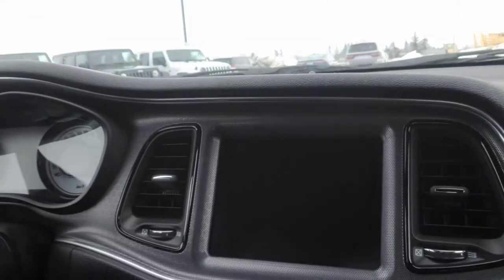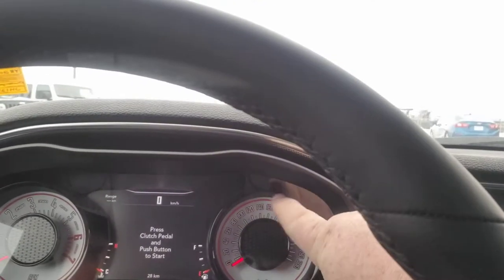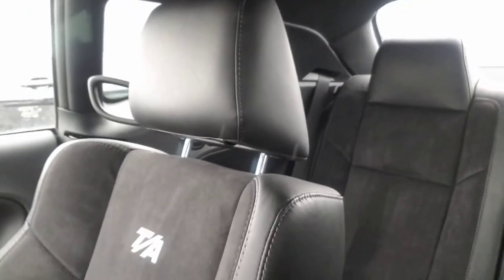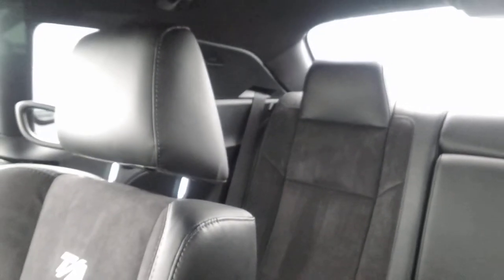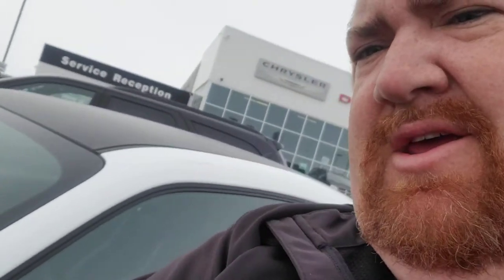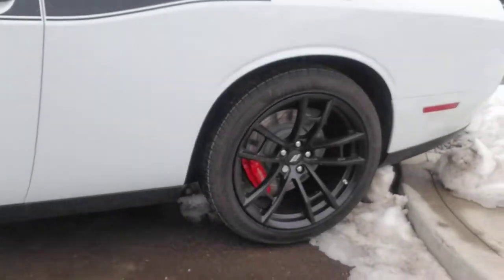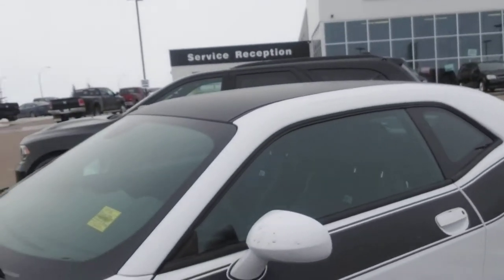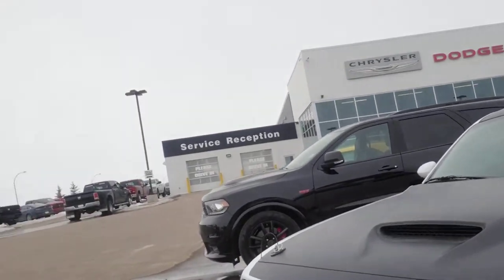2018 Dodge Challenger T/A 392 Coupe | Save During Dodge Spring Fever Event!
This 2018 Dodge Challenger T/A 392 Coupe blends retro styling with modern technology in an exciting package, offering the brilliant combination of classic character and modern mechanics.

It appeals to die-hards with its signature styling while the latest technology enhancements give this legend the power to uphold the weight of its storied reputation.

A roomy back seat gives this muscle car more practicality than its competitors. This Challenger is equal parts icon and modern-day performance machine.

Join us today at our store and let's get to work finding you the best results to match your needs today and in the future, too!

Stock # AJ076

32580 11 Range Road #43
Olds, AB
T4H 1P6